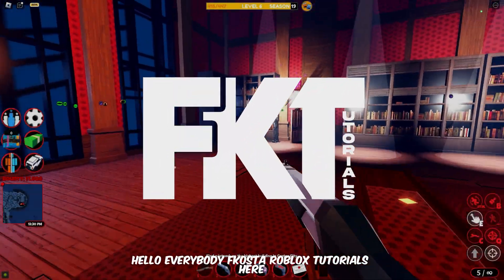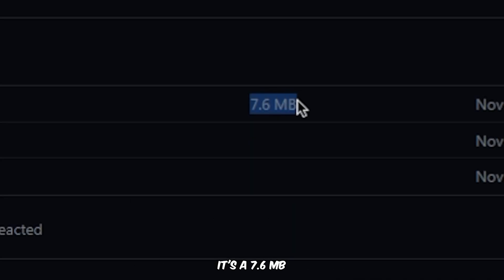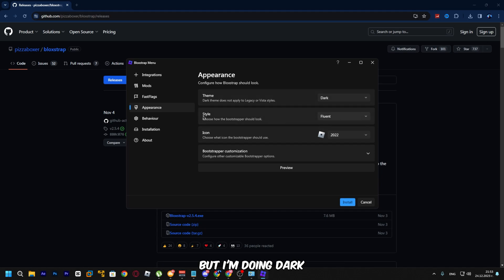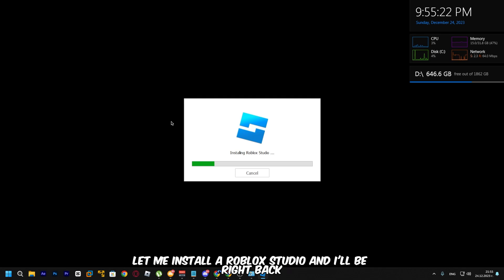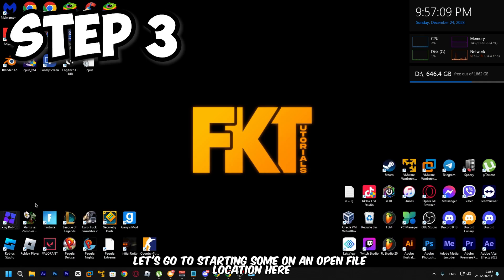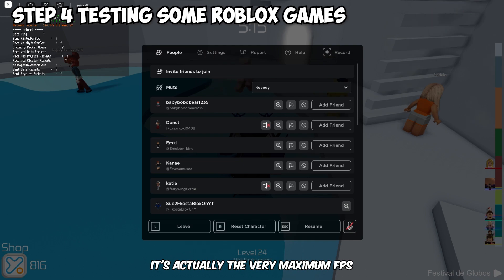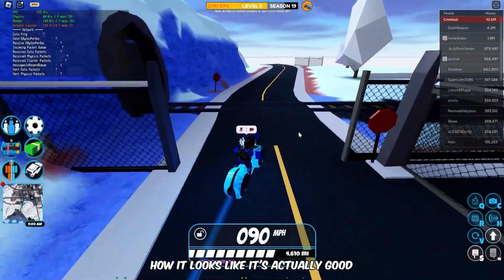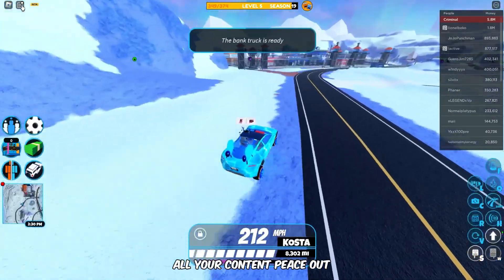HOW TO BOOST FPS USING A BLOXSTRAP IN 2024